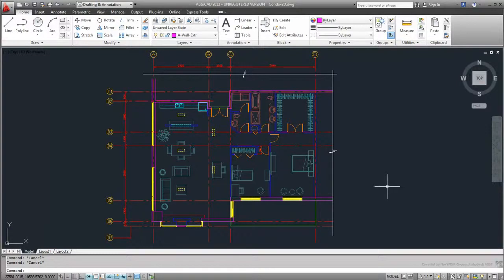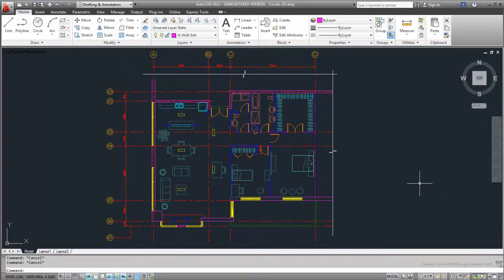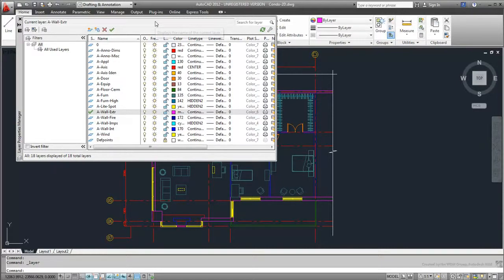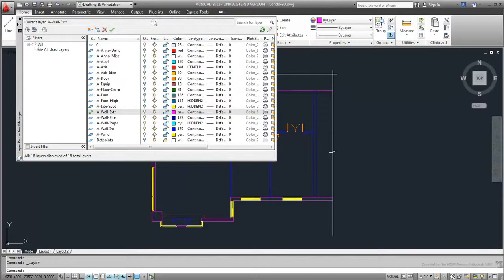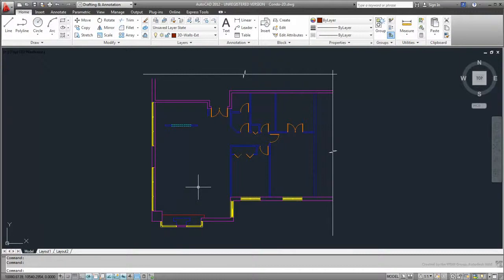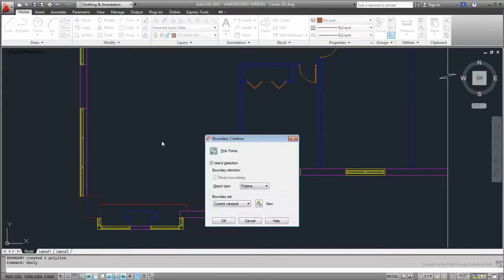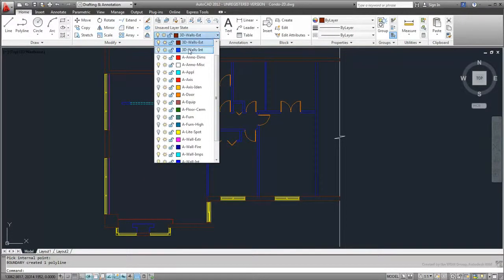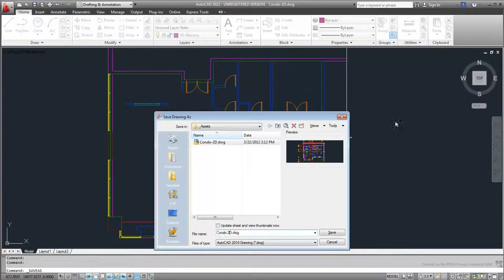Working with AutoCAD Files - Part 1 - Cleaning up the CAD Drawing